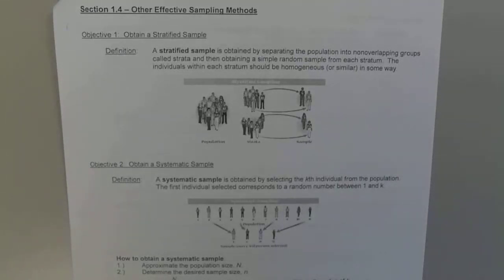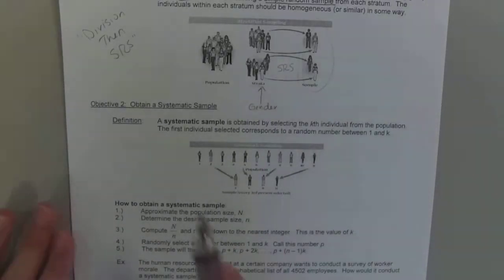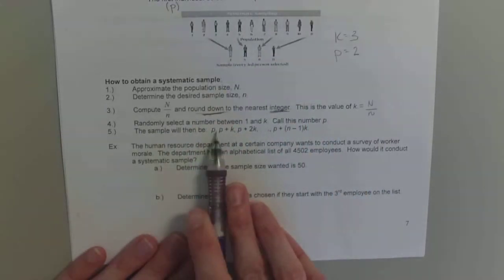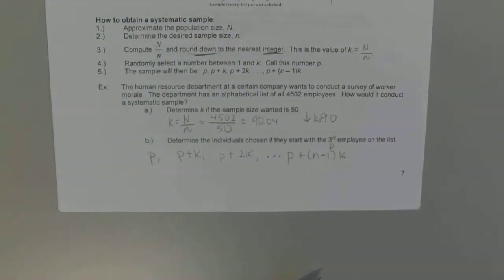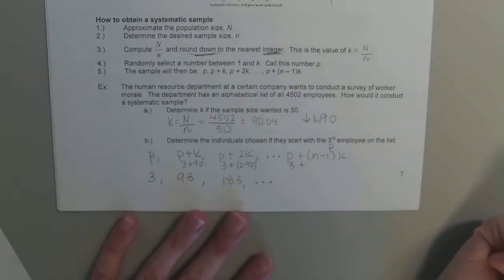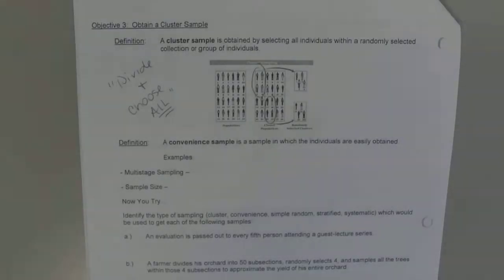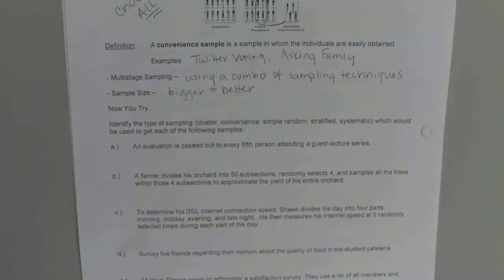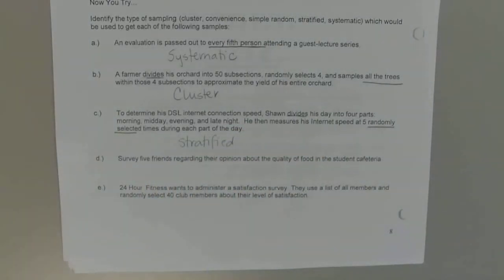MATH 145 - 1.4 Video Lecture